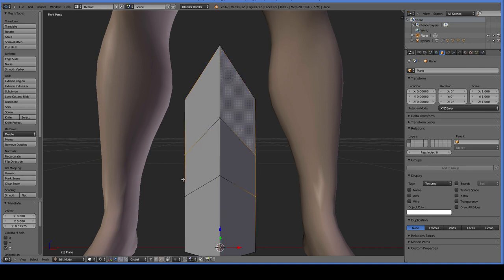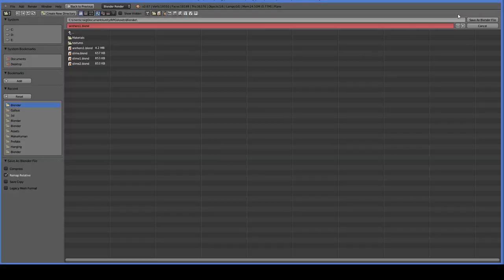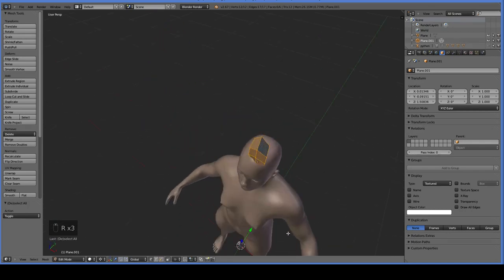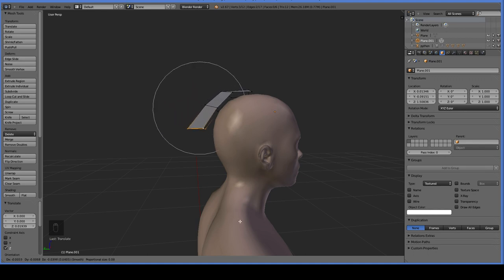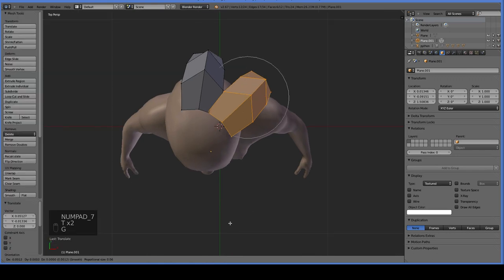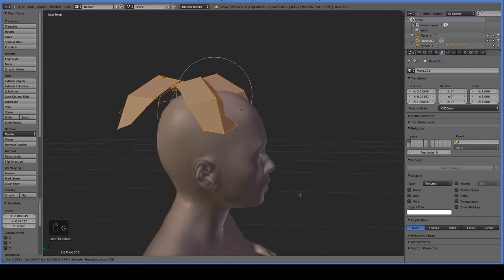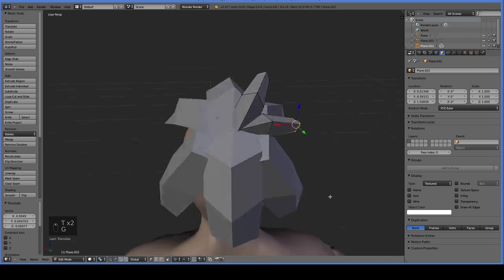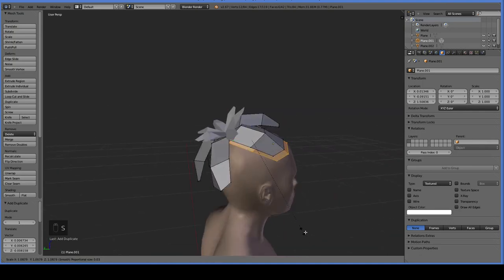Let's Program RPG #11: Hair part 1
Hair, part one!